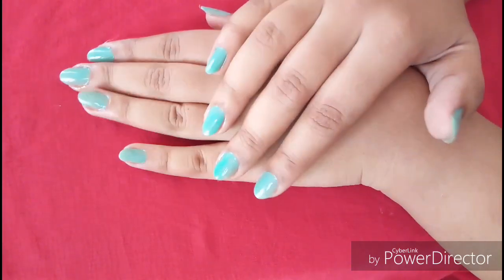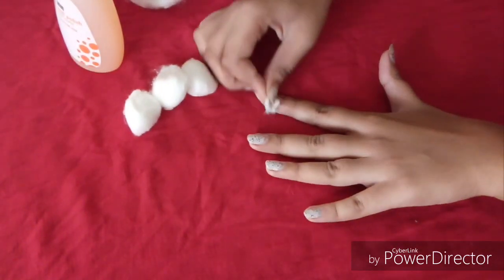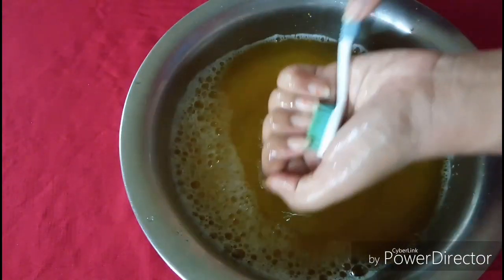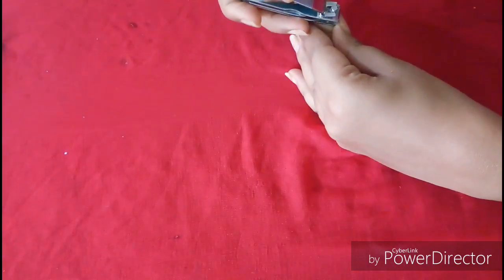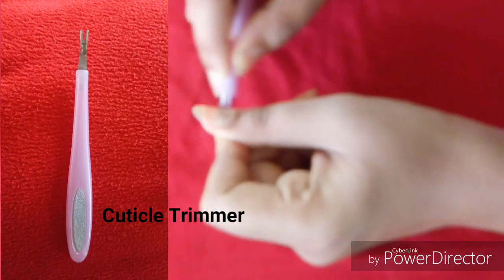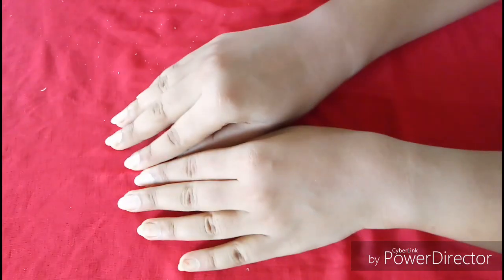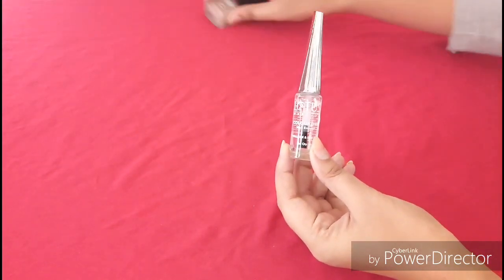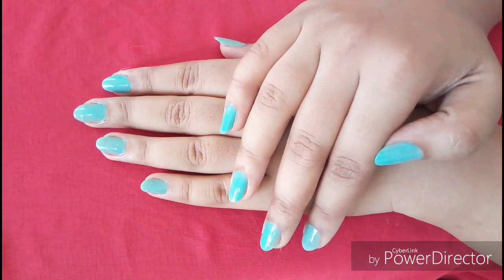MANICURE എങ്ങനെ വീട്ടിൽ ചെയ്യാം !! മലയാളംI Blush with ASH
Hey Guys
Thanks for stopping by my channel

MANICURE എങ്ങനെ വീട്ടിൽ  ചെയ്യാം
hOW TO DO MANICURE AT HOME
MANICURE
DIY MANICURE
MALAYALAM
മലയാളം

Thank you so much for tuning into my channel

Love
Aiswarya